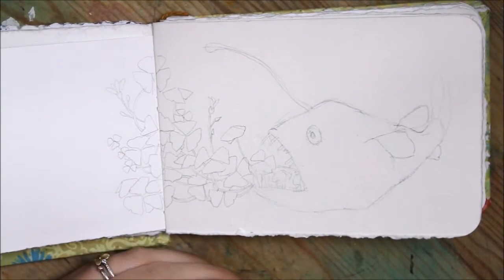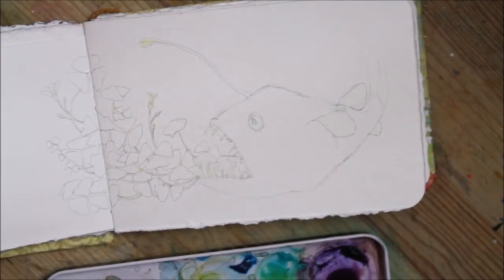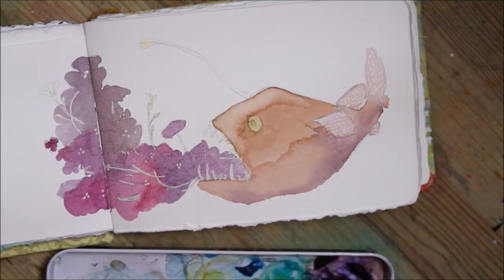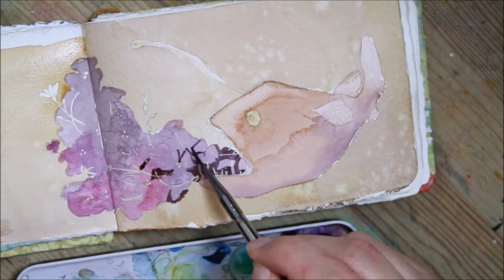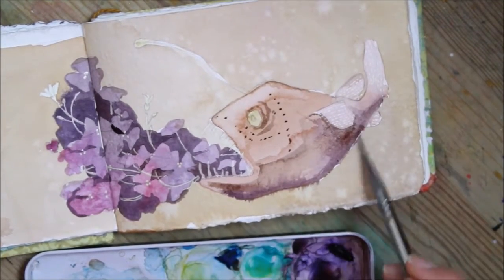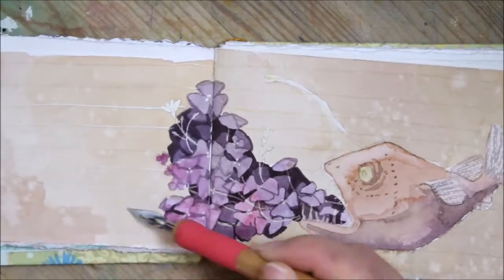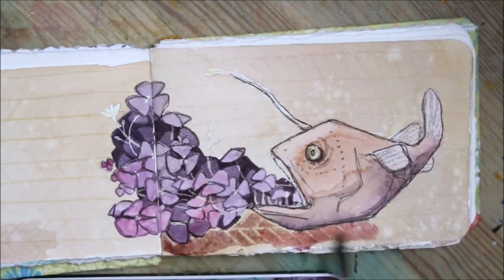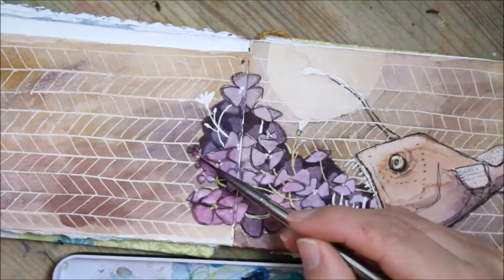Trying out masking fluid!